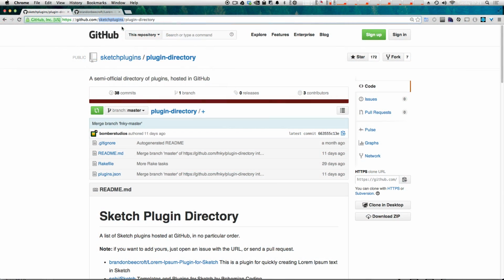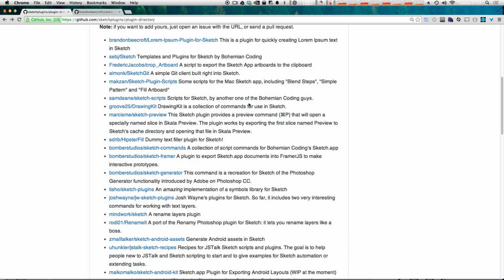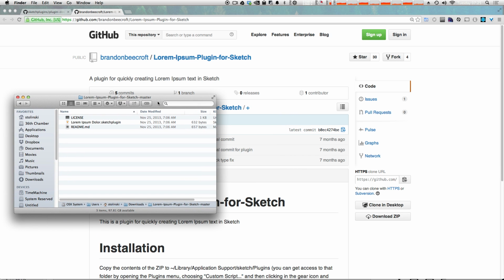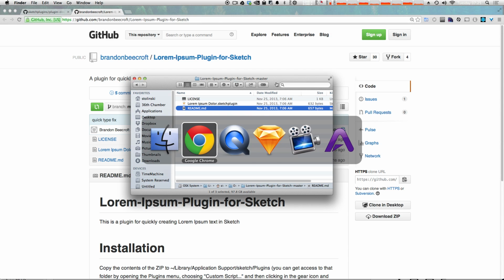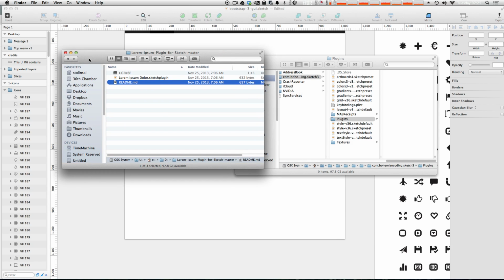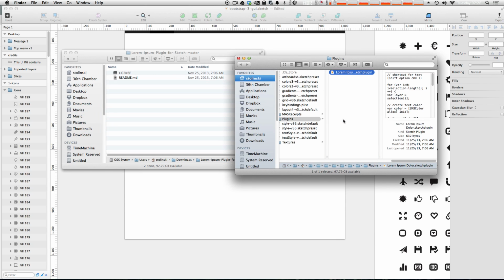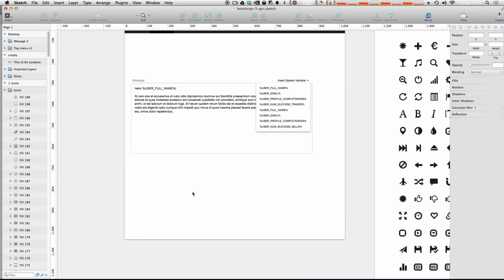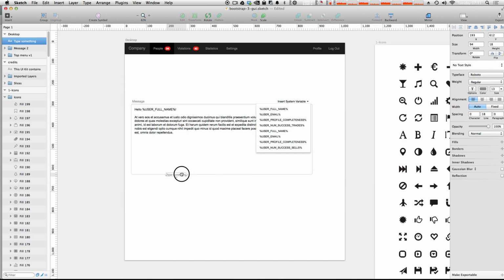Sketch App Tutorials - #14 Installing and Using Plugins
In this Sketch App video tutorial, learn how to take Sketch 3 to the next level by extending Sketch with community made plugins. Here we add a Lorem Ipsum text generator to Sketch.